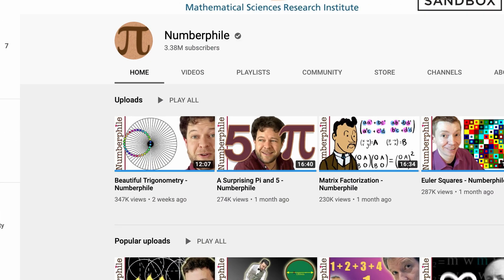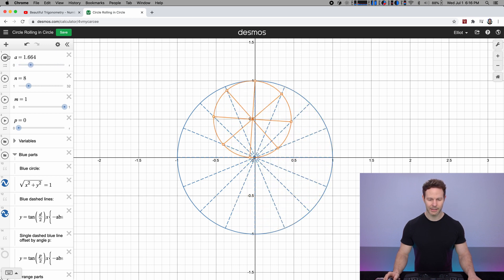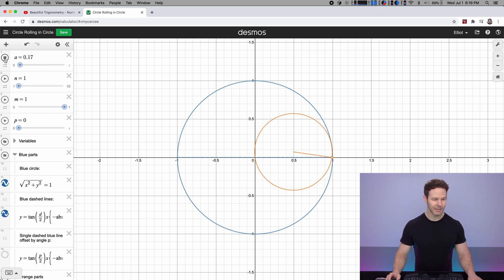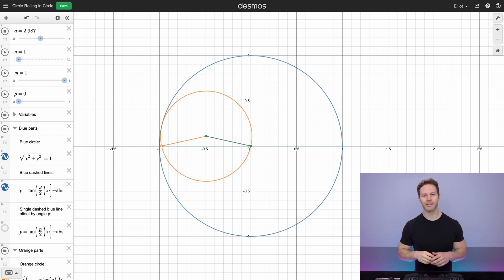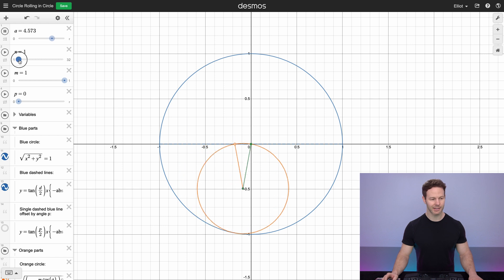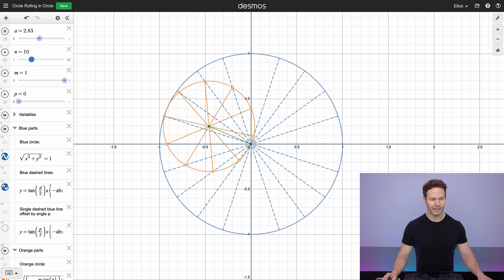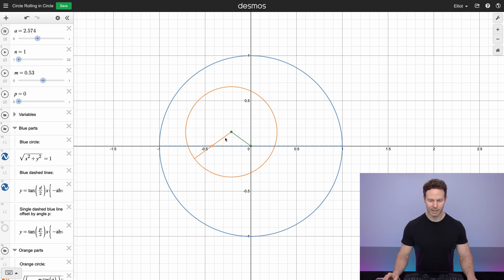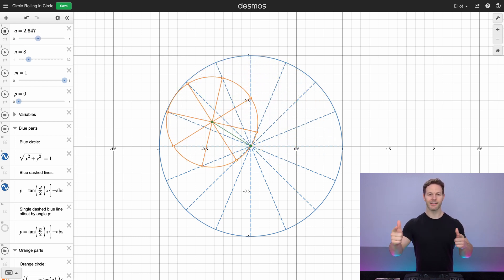Why Does This Pattern Emerge?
In Numberphile's Beautiful Trigonometry video, Ben Sparks demonstrates that an interesting pattern emerges when you oscillate dots in a sinusoidal motion along straight lines at different angles from the center of a circle. It starts to look like a circle is rotating inside a bigger circle. In this video, I explain why that effect occurs. I hope you find this geometry gem as interesting as I did.